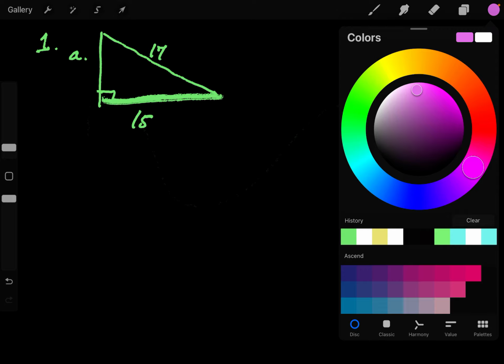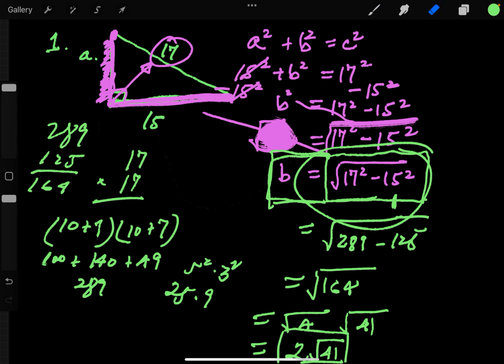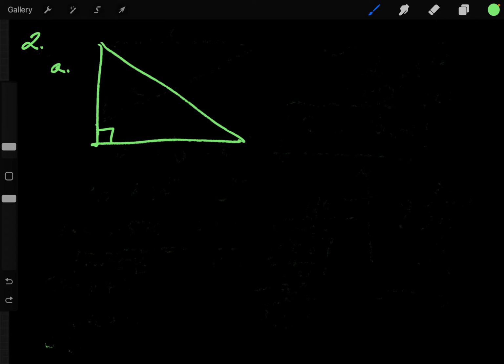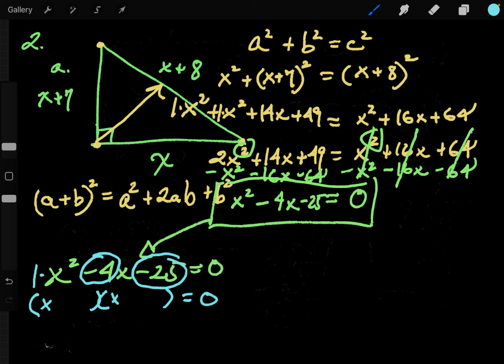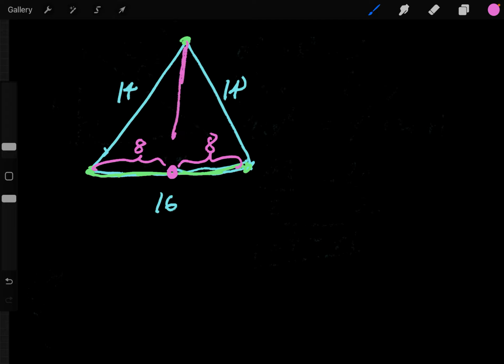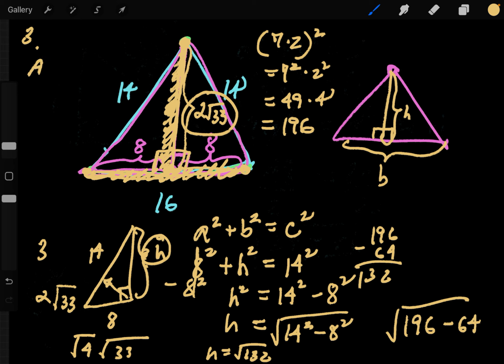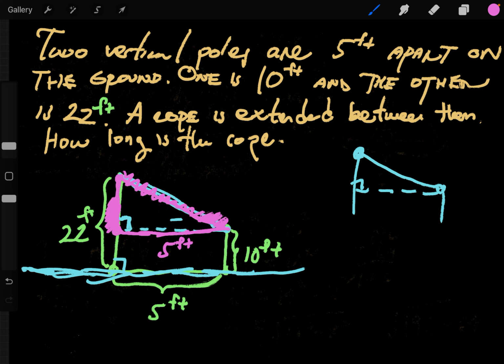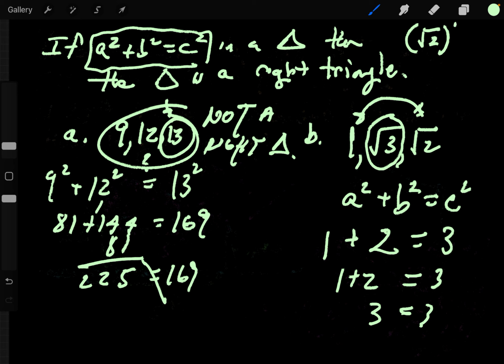Applications of Pythagorean Theorem